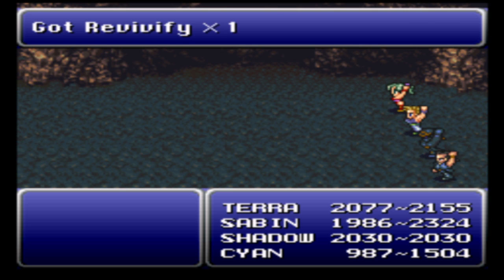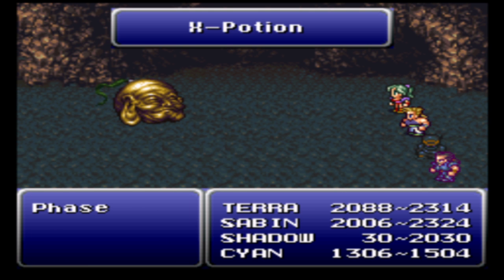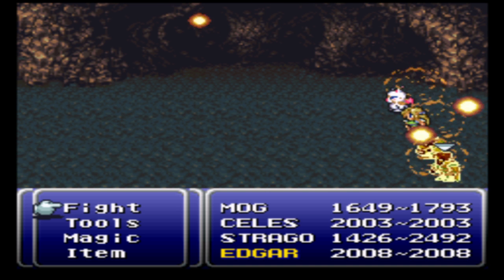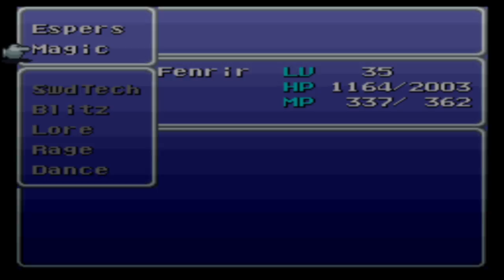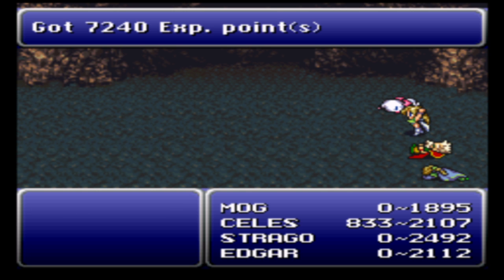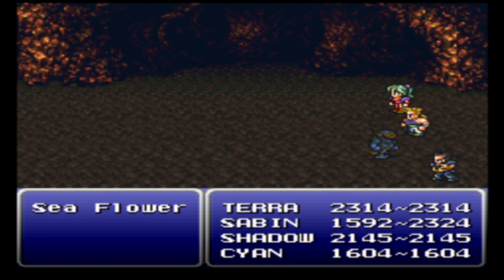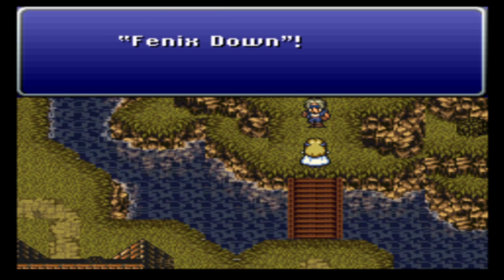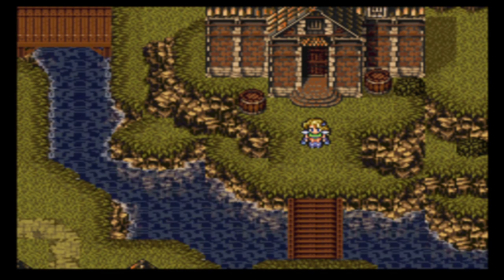Final Fantasy III (Snes) #59 - Locke'd Down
Thank you very much for supporting the Binkdeadpool Network!